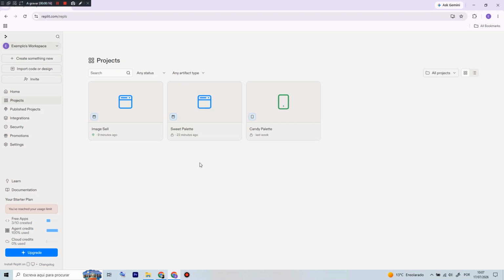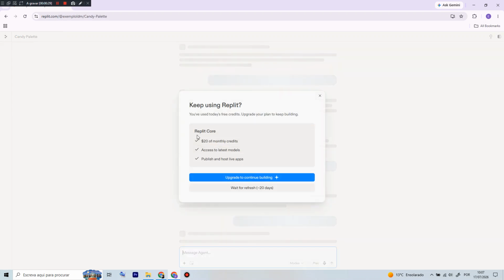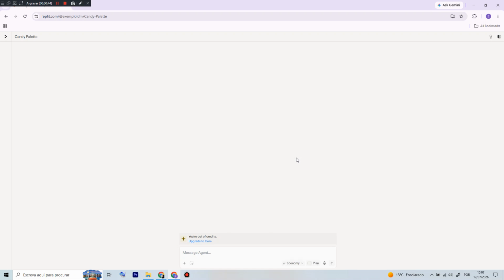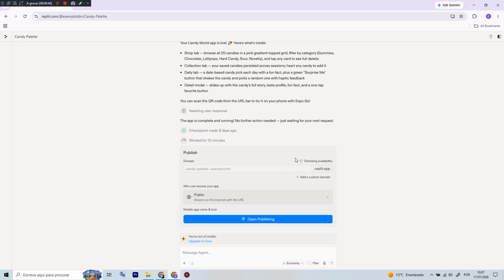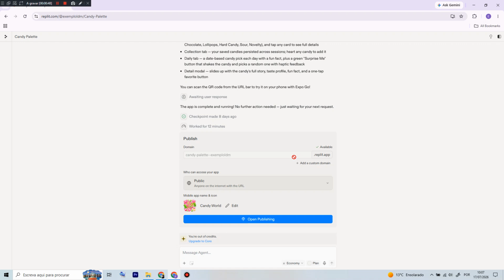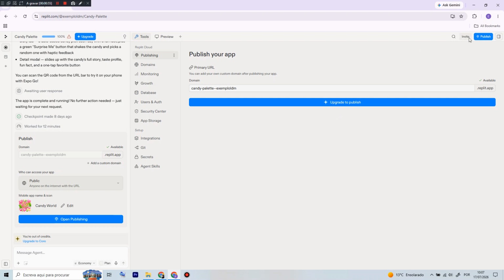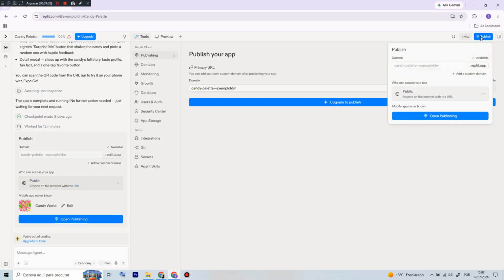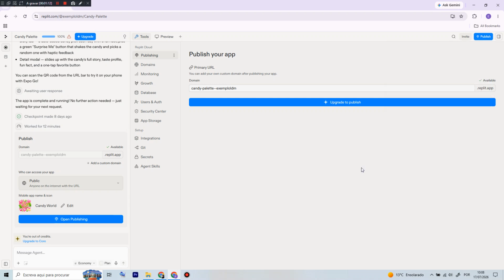HOW TO HOST A WEBSITE ON REPLIT (STEP-BY-STEP GUIDE 2026)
How to host a website on Replit in 2026.

In this step-by-step tutorial, you'll learn how to upload, configure, deploy, and publish a website using Replit. This beginner-friendly guide covers project setup, deployment options, custom domains, hosting configuration, and common publishing issues.

In this video, you'll learn:

How to host a website on Replit

How to create a new Replit website project

How to upload HTML, CSS, and JavaScript files

How to choose the correct Replit deployment type

How to publish your website with Replit

How to connect a custom domain to Replit

How to update and redeploy your website

Common Replit hosting issues and how to fix them

This tutorial is beginner-friendly and perfect for developers, students, website owners, freelancers, and beginners using Replit.